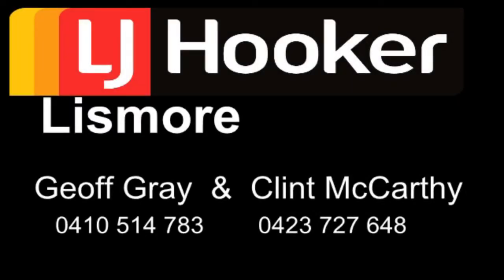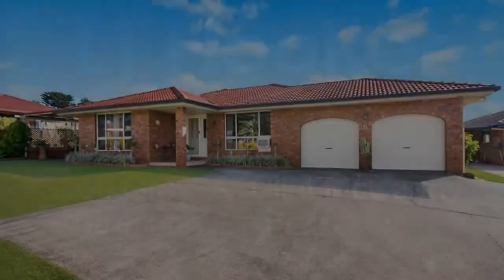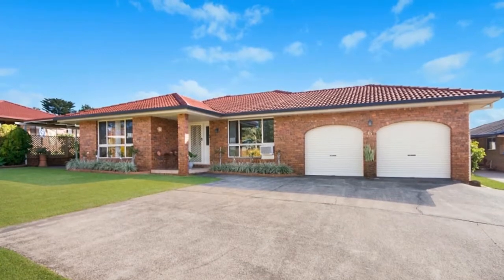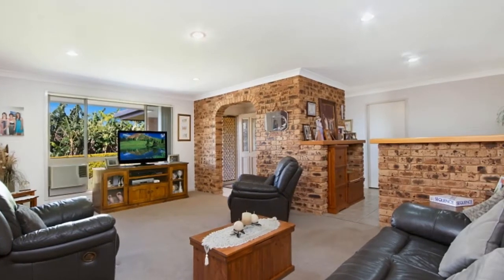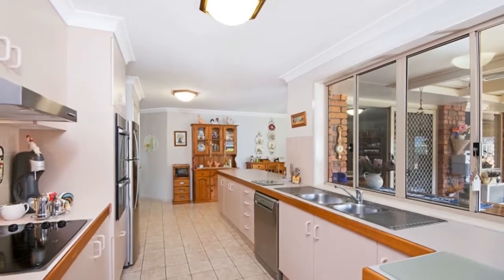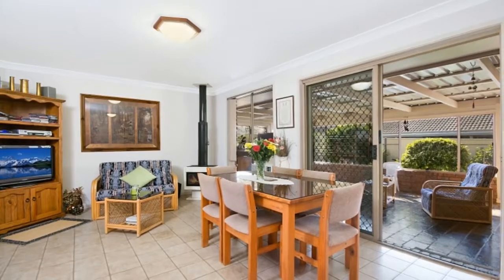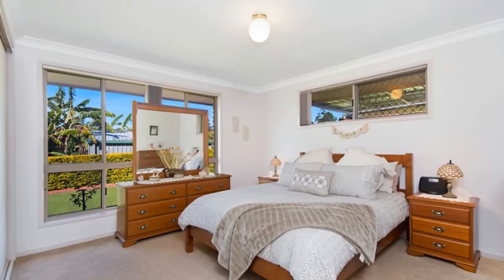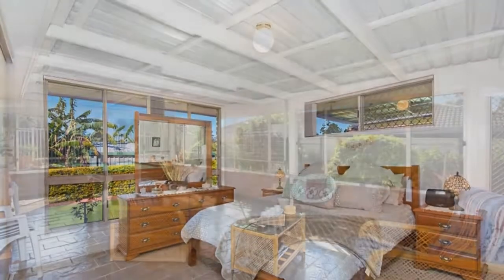6 Joel Place, Goonellabah